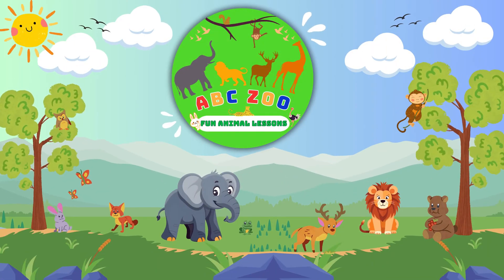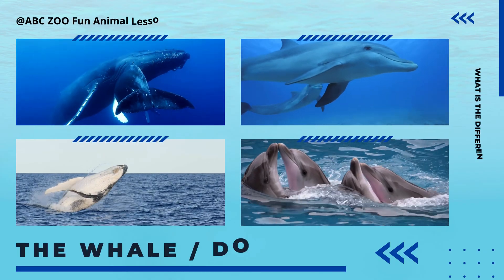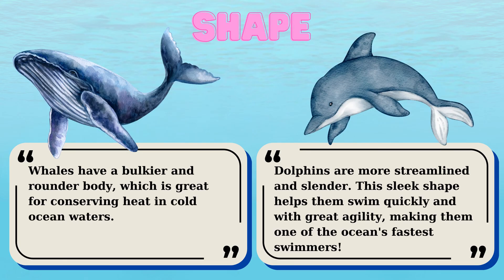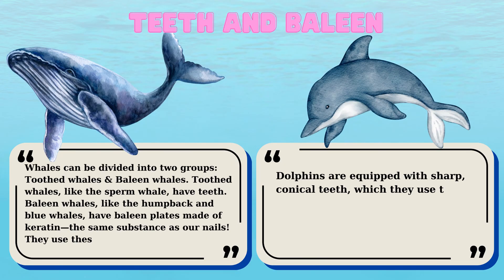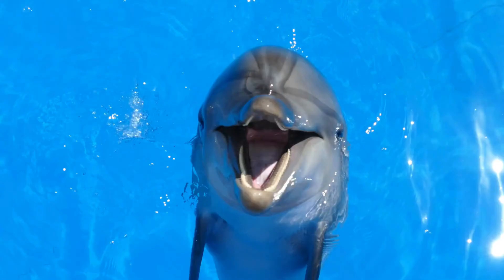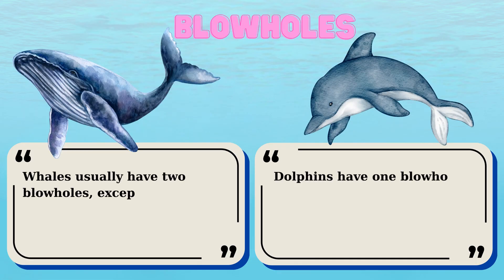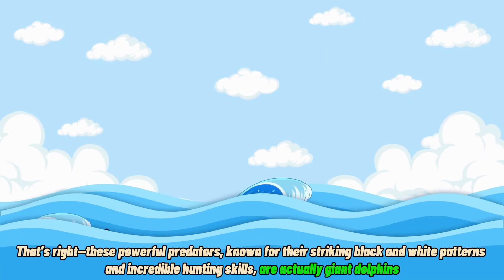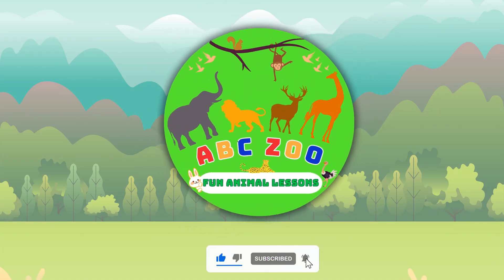Whale vs. Dolphin: How to Tell Them Apart! | ABC Zoo Fun Animal Lessons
Ever wondered how to tell the difference between whales and dolphins?

In this fun and educational video, we'll explore the key differences between these amazing marine mammals! 🐋🐬 Dive in and discover the unique features of whales and dolphins with ABC Zoo Fun Animal Lessons.

Perfect for kids, animal lovers, parents, and teachers!

Timestamps:

0:00 - Introduction: Meet whales and dolphins!
0:40 - Comparing Dolphins and Whales in overview.
1:05 - Size Difference: How whales and dolphins vary in size.
1:35 - Shape: Rounded whales vs. sleek dolphins.
2:05 - Dorsal Fin: Different dorsal fins in whales and dolphins.
2:25 - Teeth and Baleen: Dolphins have teeth, but some whales have baleen.
2:55 - Sounds: Whales sing; dolphins click and whistle.
3:30 - Behavior: Social dolphins vs. varied whale groups.
4:05 - Blowholes: Two blowholes for whales, one for dolphins.
4:40 - Fun Fact: Some dolphins are bigger than you think!
5:23 - Similarities: What whales and dolphins have in common.
5:34 - Outro: Thanks for watching ABC Zoo Fun Animal Lessons!